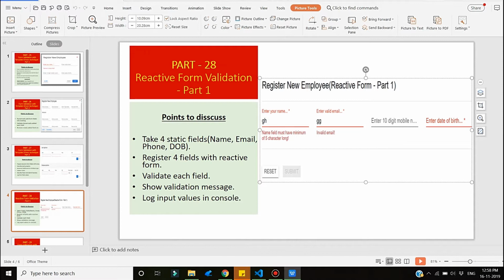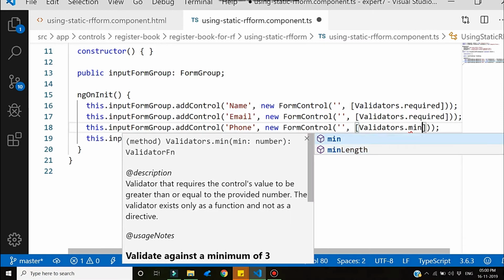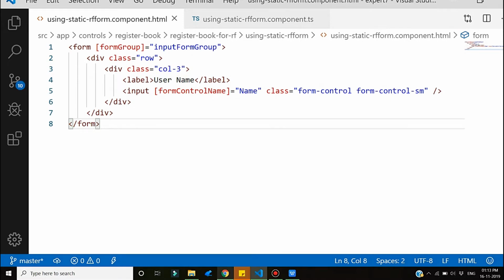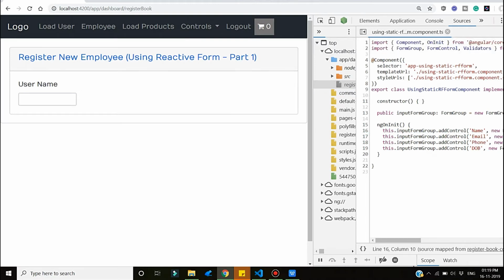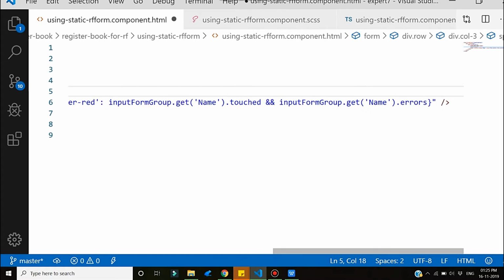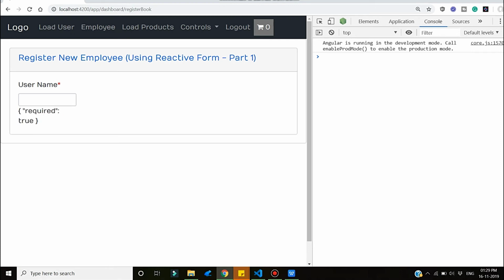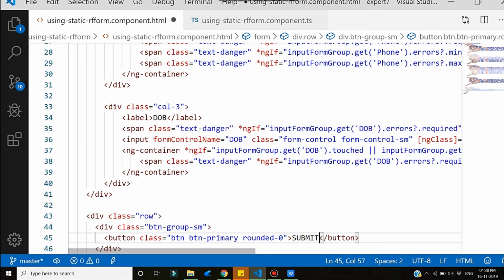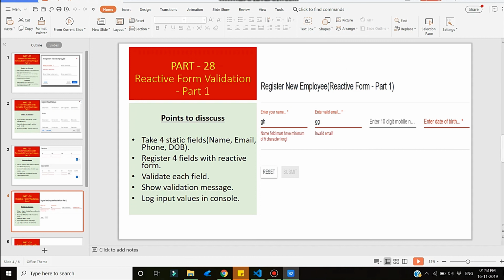Angular Reactive Form Validation - (Part 1) | static form controls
Hello, friends, this is part 29 angular 7 tutorial, in this session I discussed on the following points:

1. Consider 4 static fields.
2. Keep Submit and Reset button.
3. Create form control using reactive form.
4. Validate each field and show a specific message.
5. Log user inputs.
6. Reset form fields.

Here are things to keep in mind
1. ReactiveFormsModule
2. FormGroup
3. FormControl
4. Validators

Please let me know your concern about this session and will try to provide a solution.